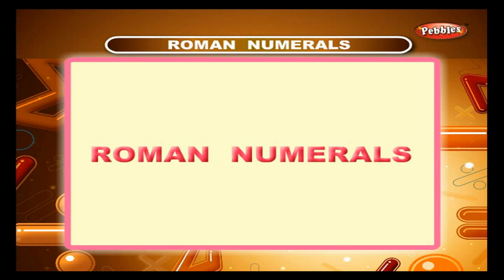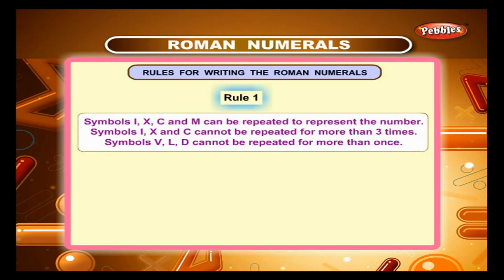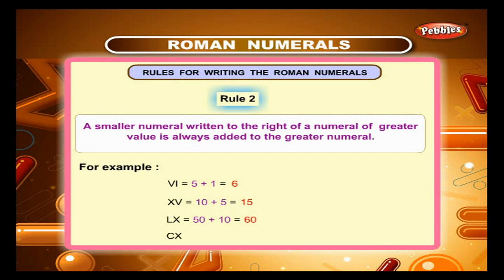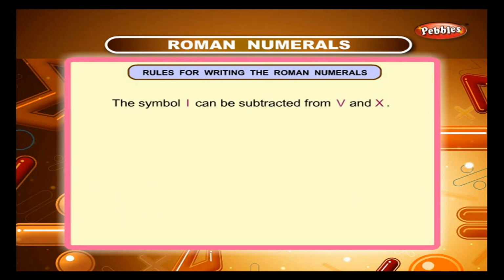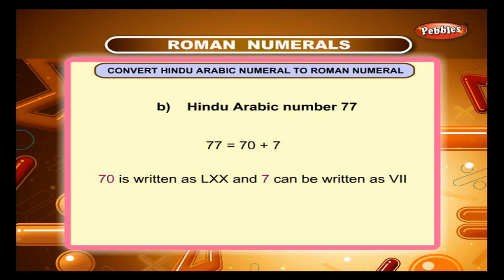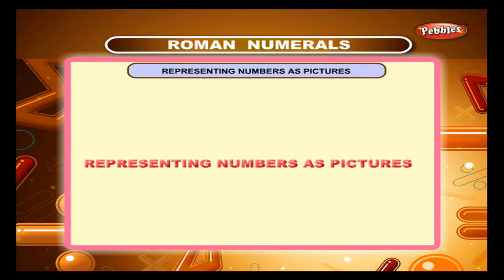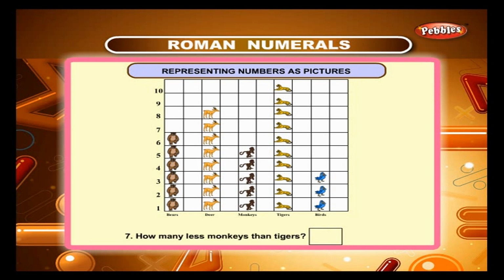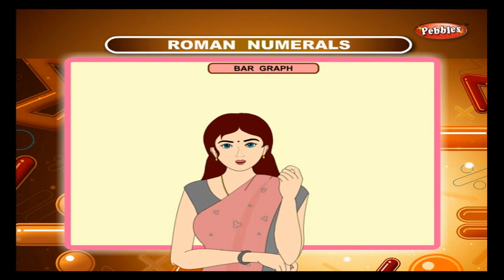Cbse 4th CBSE Maths | Roman Numerals | NCERT | CBSE Syllabus | Animated Video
Roman Numerals | Class 4th CBSE Mathematics | NCERT | CBSE Syllabus | Animated Video